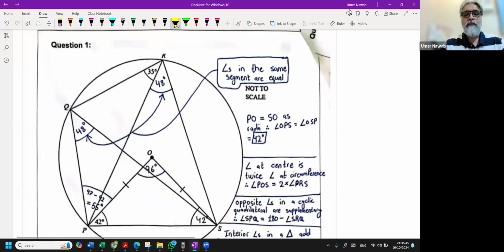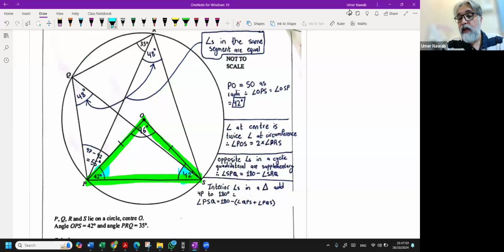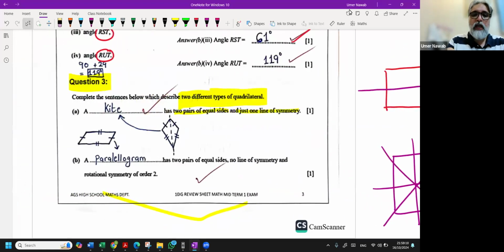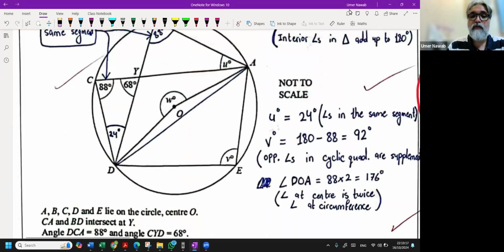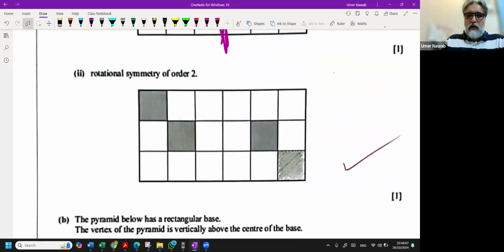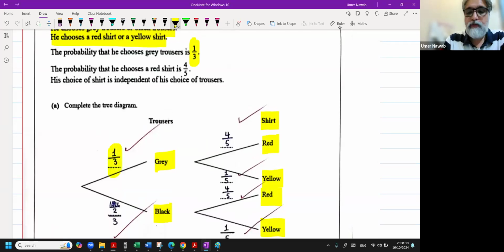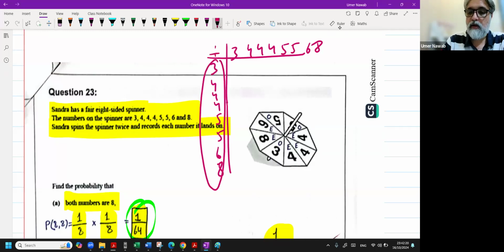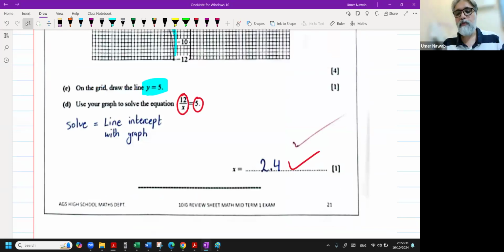10IG Model Solutions Revision Math Summative Term 1 2024 25